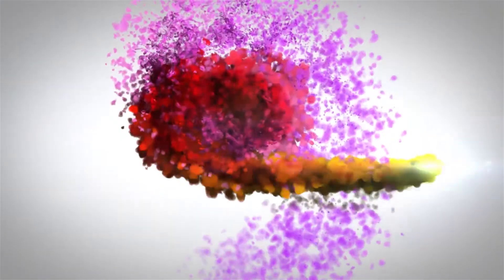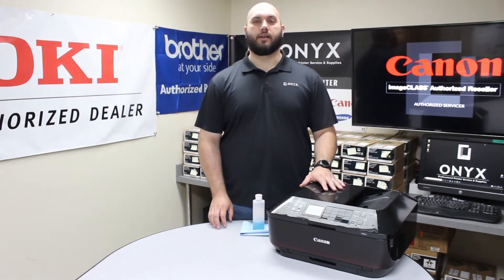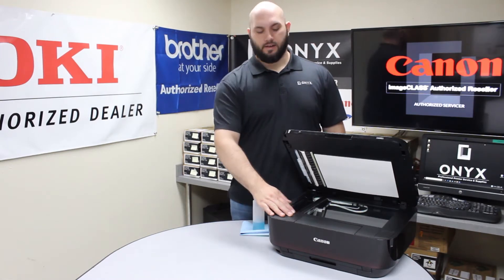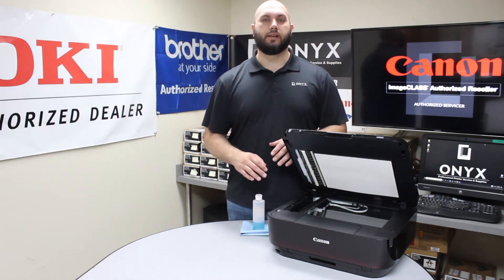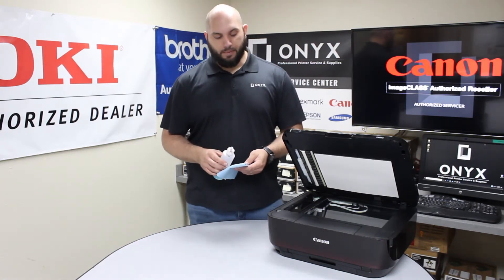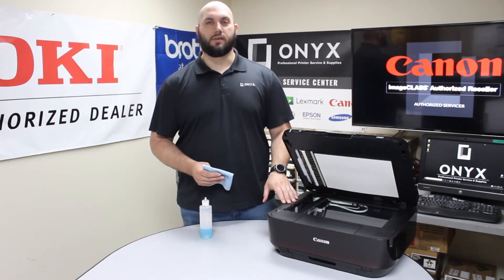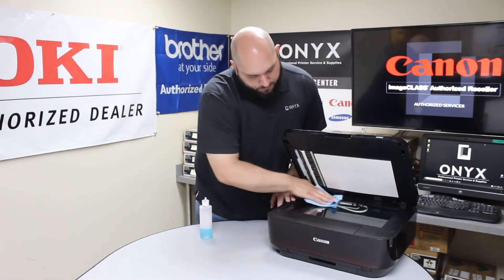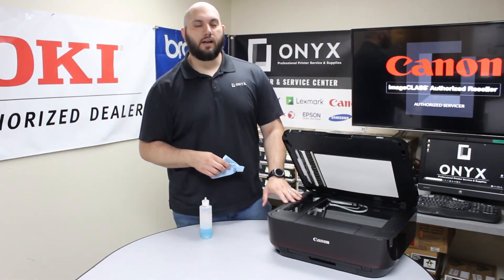Canon MX922 | Onyx Imaging | Tulsa Printer Repair | How to Clean the Scanner Glass